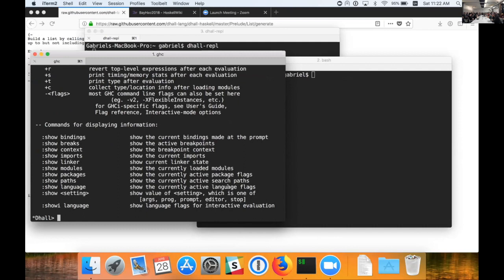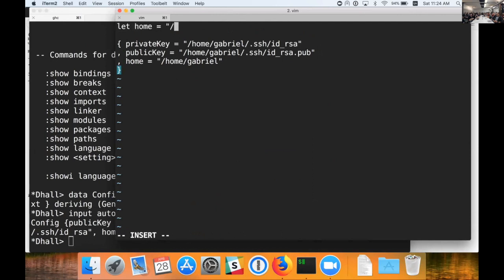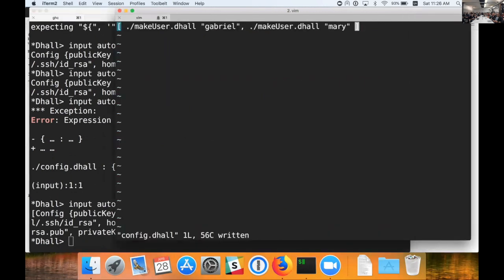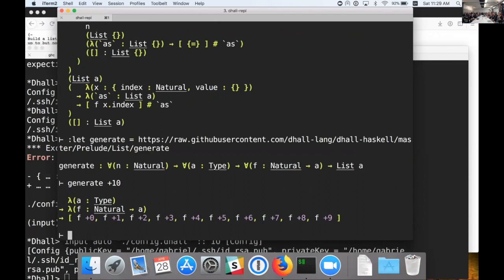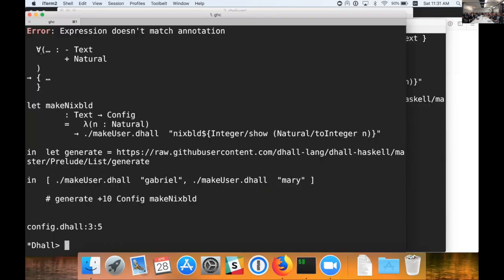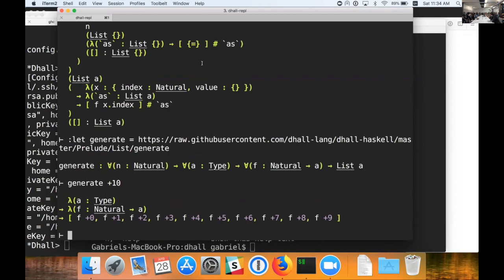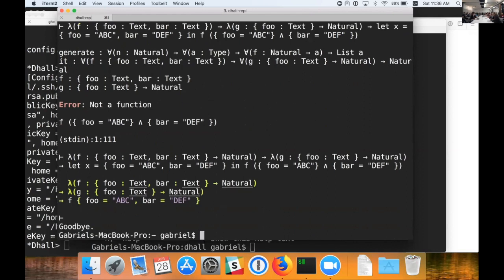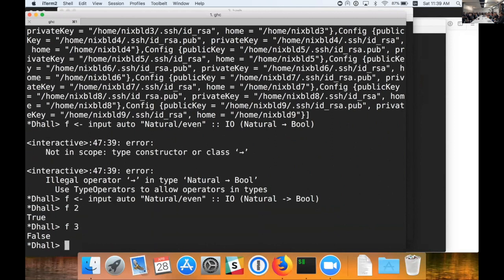Gabriel Gonzalez: Dhall - Programmable configuration language